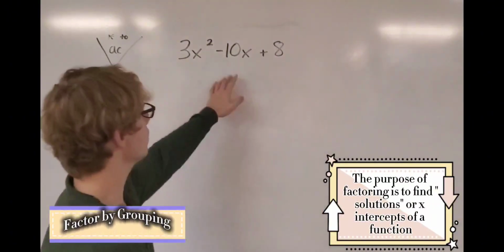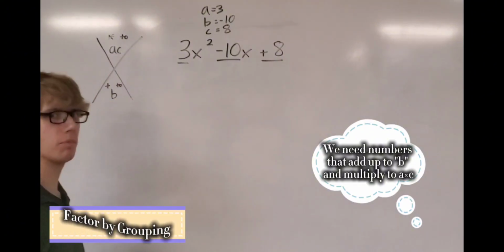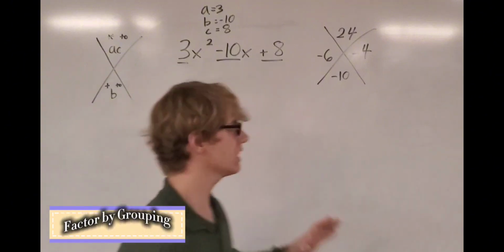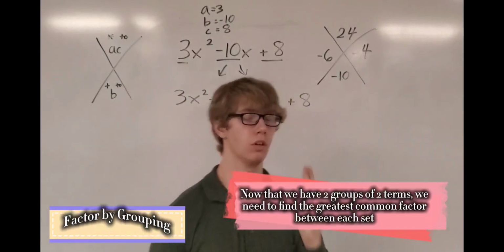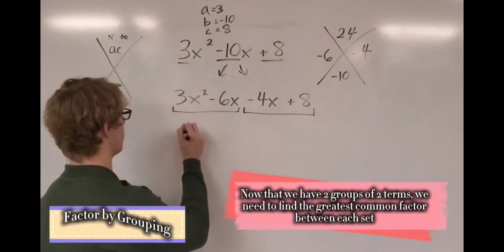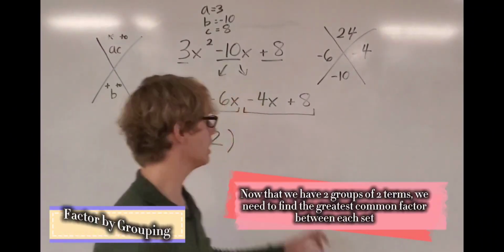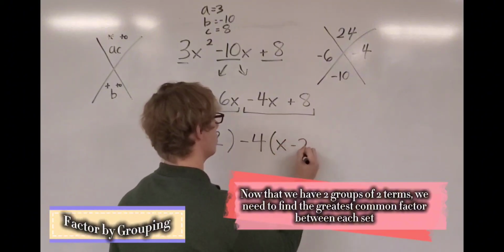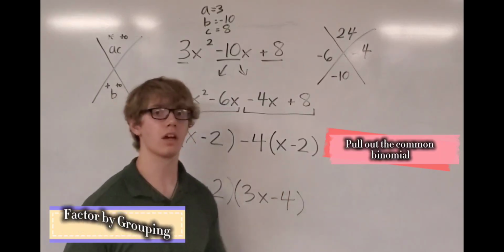Factor by Grouping made EASY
🤯 Master Factor By Grouping in 10 Minutes! 🤯 Struggling with factoring polynomials? You're in the right place! This video breaks down the entire process of factor by grouping into simple, easy-to-follow steps. If you've been confused by the grouping method, we'll make it crystal clear. This is the algebra help you need to ace your next test!
In this tutorial, you'll learn the essential technique for factoring polynomials with four terms. We cover finding the greatest common factor (GCF) and how to successfully group terms to get to the final, factored form. Say goodbye to confusing polynomials problems and hello to confidence!

👍 If this video helped you conquer factor by grouping, hit the like button, share it with a friend who needs math help, and let me know your biggest math struggle in the comments below! 👇